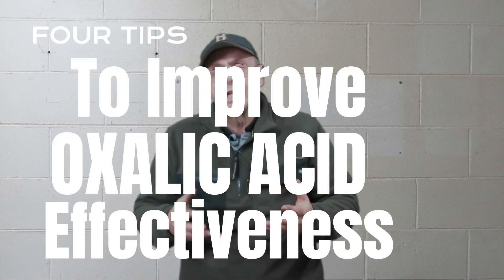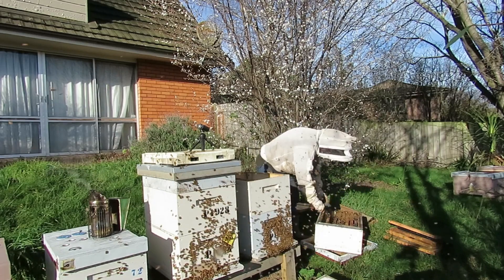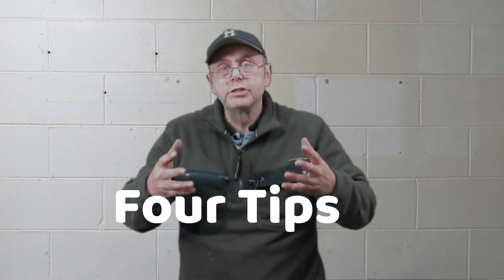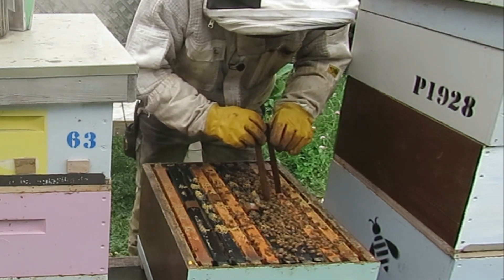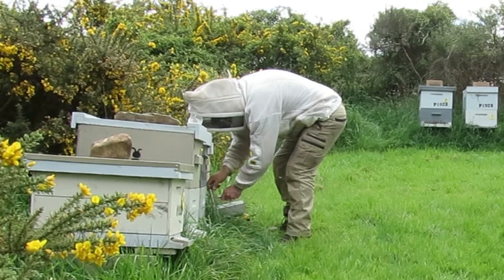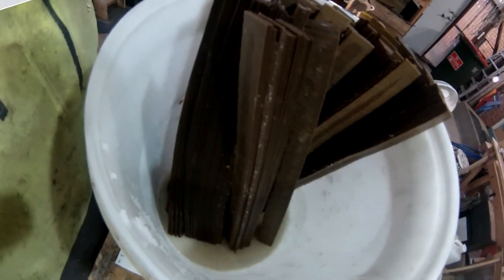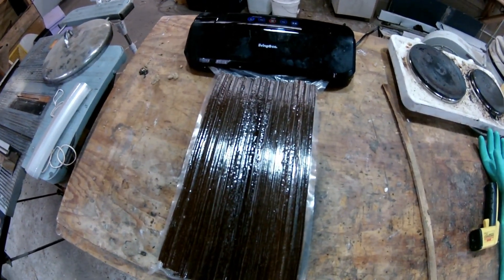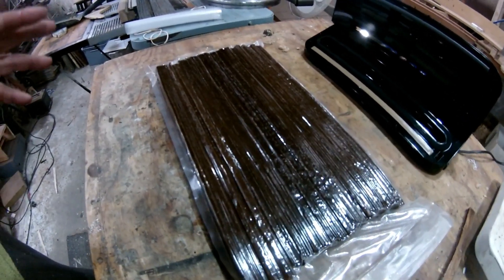Ep 83 Improving Oxalic Acid Varroa Mite treatments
Four tips to improve the effectiveness of Oxalic Acid treatments to kill Varroa Mites in beehives.